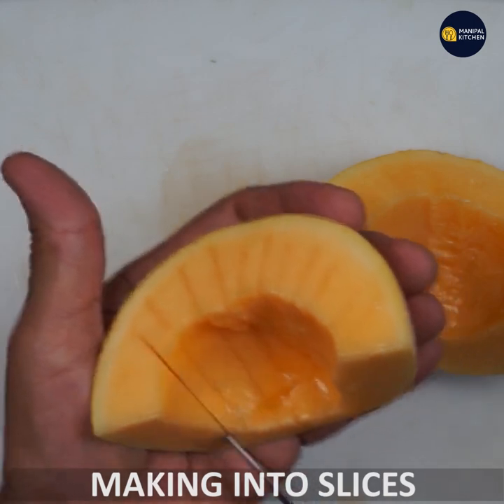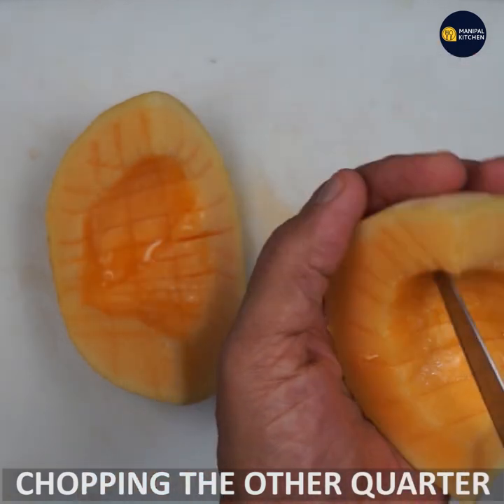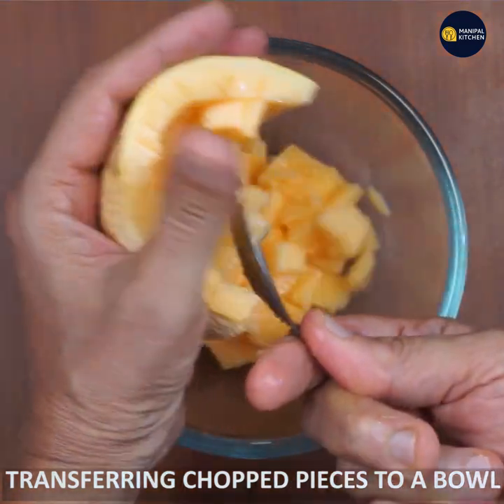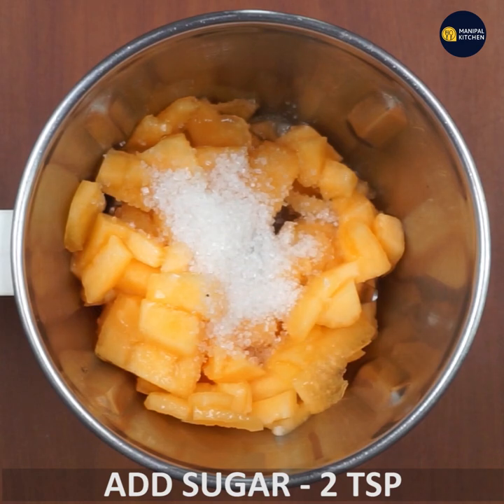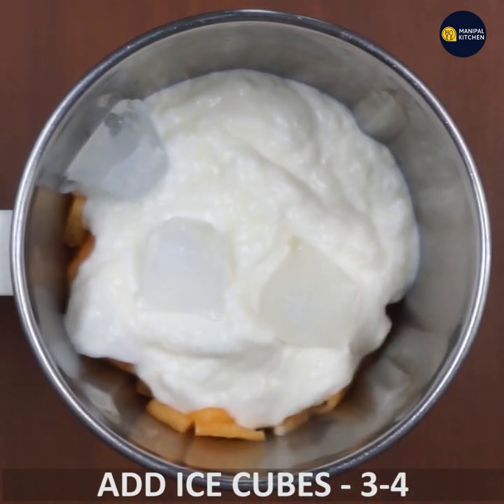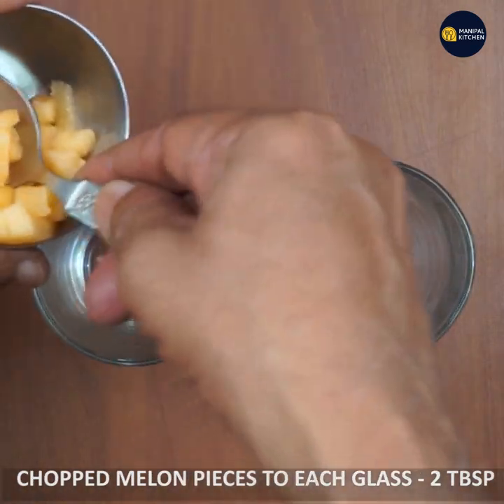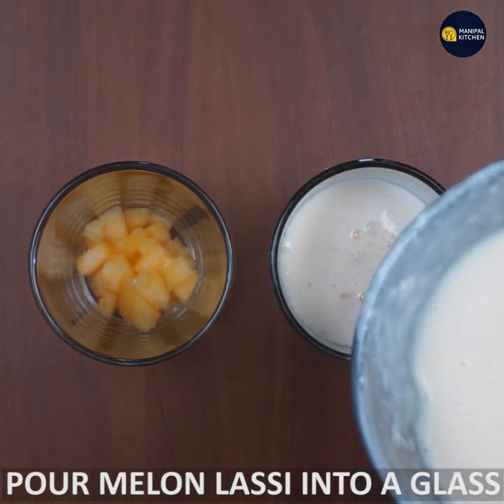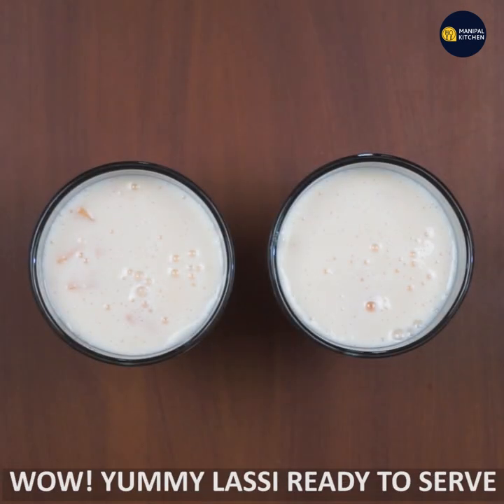Muskmelon Lassi| ಕರಬೂಜ ಹಣ್ಣಿನ ಲಸ್ಸಿ ಹೀಗೆ ಒಮ್ಮೆ ಮಾಡಿ ನೋಡಿ|Manipal Kitchen | English Sub-Titles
Muskmelon Lassi |ಕರಬೂಜ ಹಣ್ಣಿನ ಲಸ್ಸಿ ಹೀಗೆ ಒಮ್ಮೆ ಮಾಡಿ ನೋಡಿ|Manipal Kitchen Summer Delight |English Sub-Titles
Muskmelon  is called by different names like cantaloupe, Persian melon and Christmas melon and so on.  It is a store house of health benefits like it has lot of fiber , bevy of minerals, antioxidants etc..,   Muskmelon is a sweet flavourful fruit that is known for its vibrant flesh and culinary versatility. Eating Muskmelon is the best way to beat the scorching heat in summer as it keeps you hydrated and also relieves of leg cramps etc..,  I would like to share the recipe of Muskmelon lassi which is a summer delight.  Here goes the recipe:
INGREDIENTS:
1. Chopped muskmelon - 1 cup
2. Sugar - 2 tsp
3. Yogurt - 1 cup(thick)
4. Ice cubes - 3-4
5. Finely chopped muskmelon pieces - 1/3 cup
PROCEDURE: Wash and chop Muskmelon into  1 cup cubes and keep it aside.  Also chop more into very fine pieces around 1/3 cup and keep it aside.  Add chopped cubes of the melon to blender .  Add sugar as needed and also yogurt 1 cup and grind fine till frothy.  Add finely chopped muskmelon pieces around 3 tsp each in both glasses and  pour the lassi into the glasses and add an ice cube on the top of the glass.  Enjoy lassi in this scorching heat !Yum Yum!
YIELDS : 500 ML